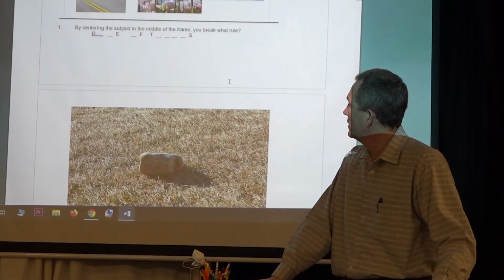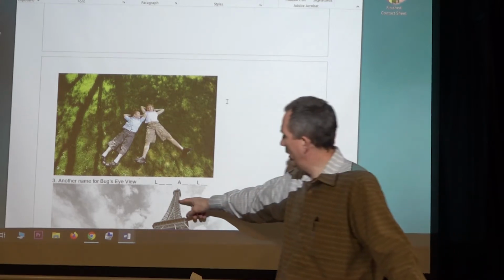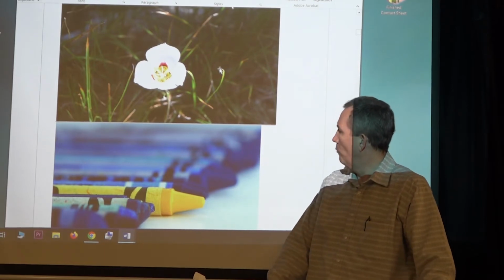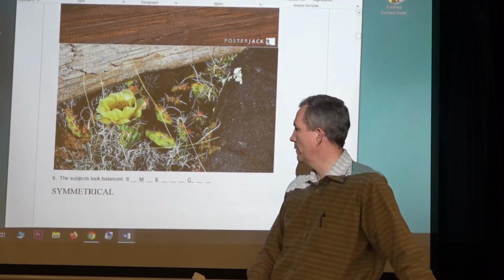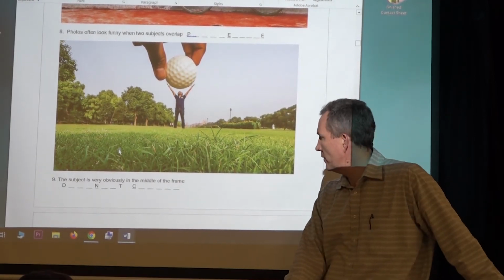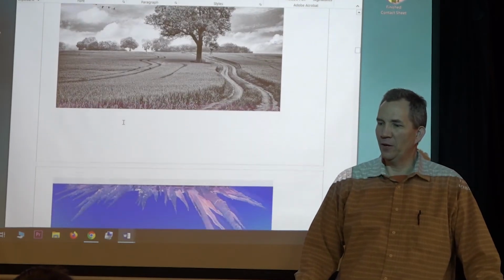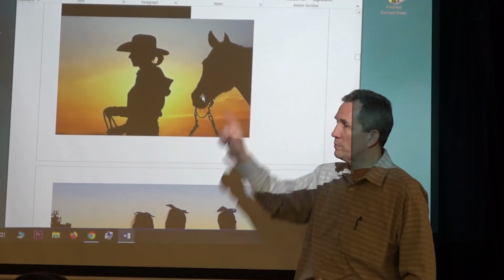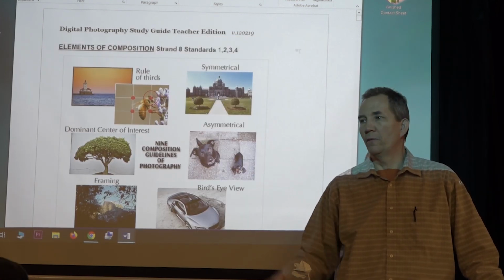Principles of Composition - Digital Photography Walker Study Guides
1 Principles of Composition from Walker Study Guides
Digital Photography
Walker Studio Classes